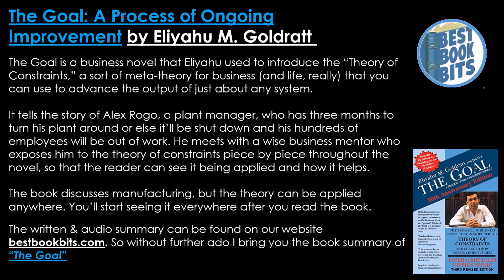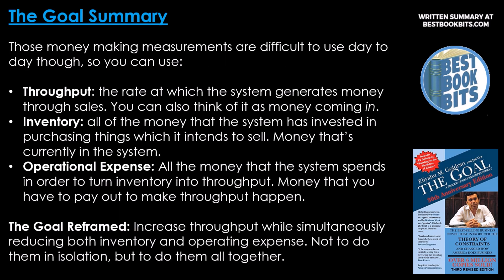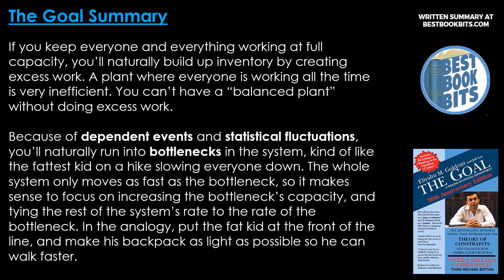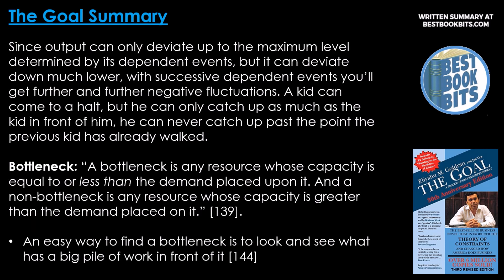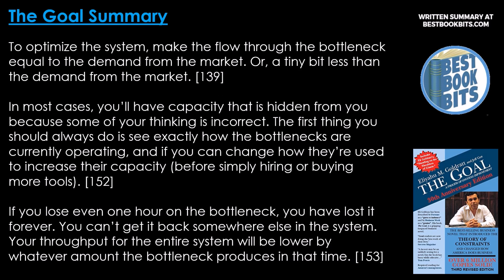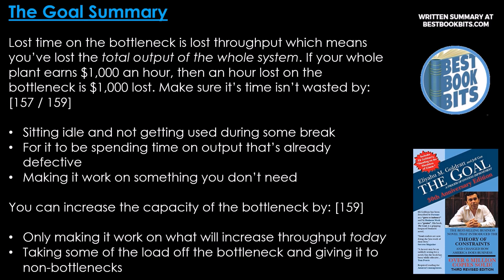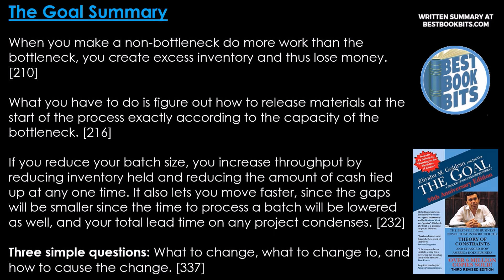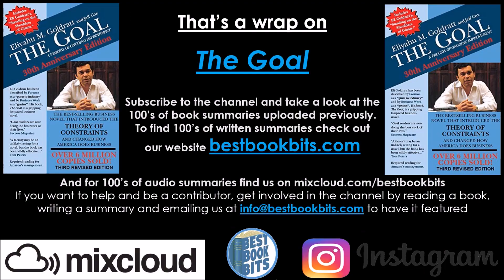The Goal | Eliyahu M. Goldratt | Book Summary